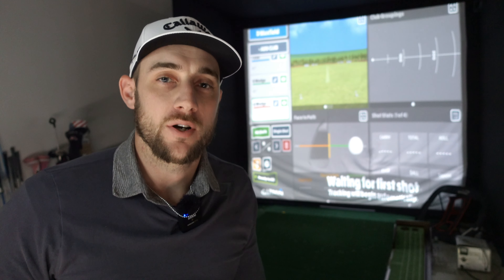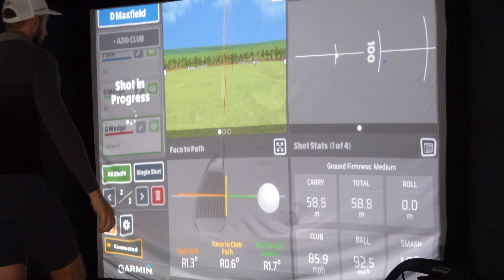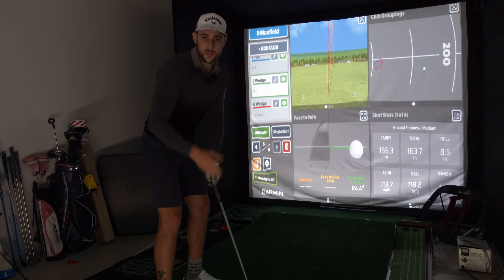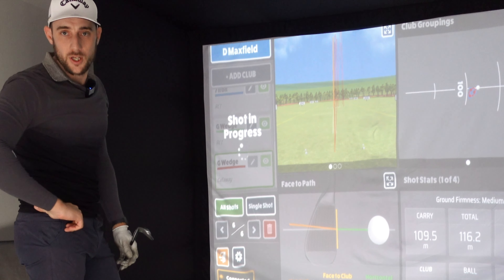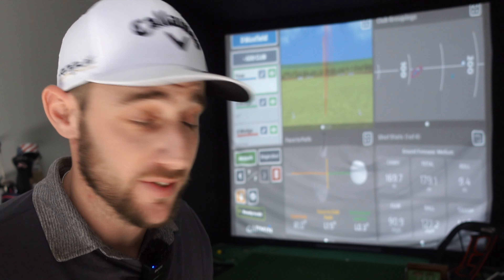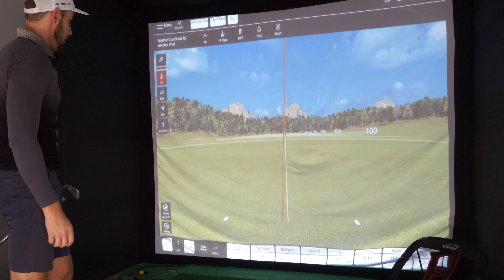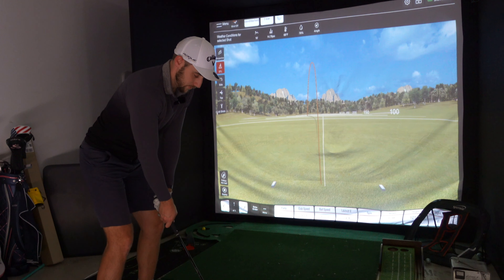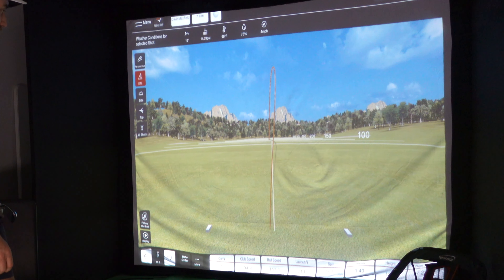Garmin R10 & Titleist RCT Balls - DISASTER! Did Not Expect That!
Share the love 🙏 helps me to keep making videos for everyone 😁

Here is a few links below that I make some commission on.
24/7 Golf Enclosures -$100 OFF Code: DMAX100